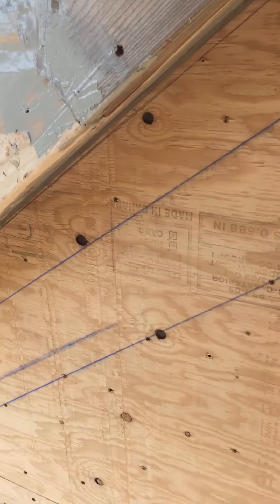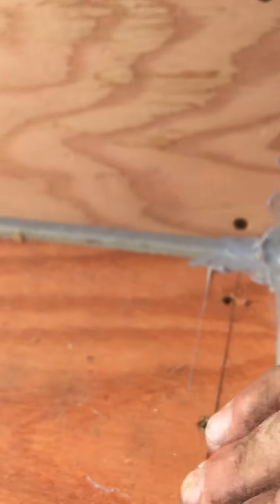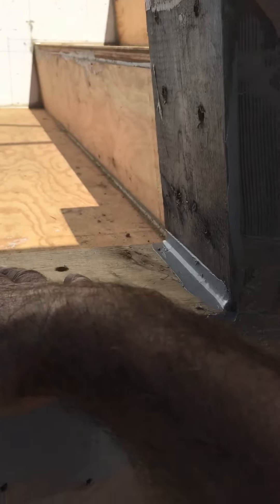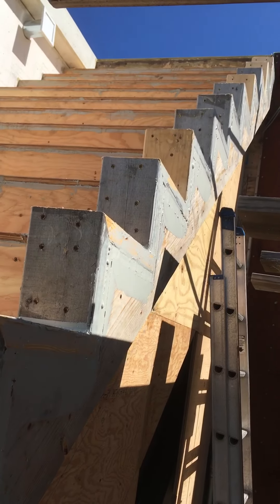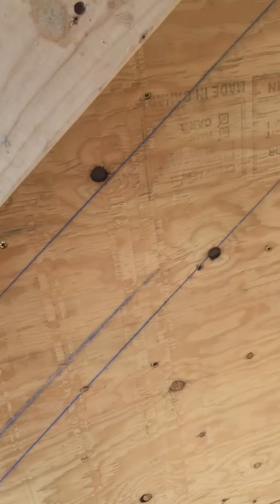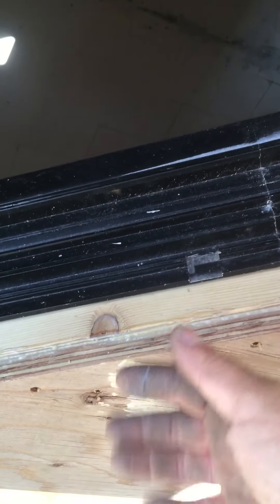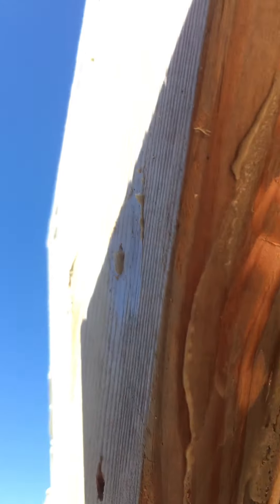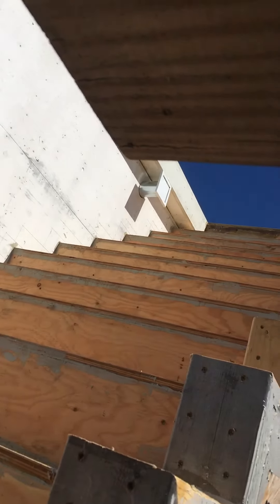Built up and out stair curb for Handrail Stanchions